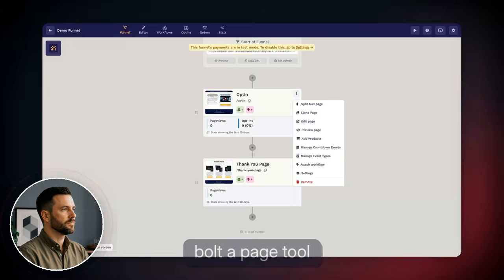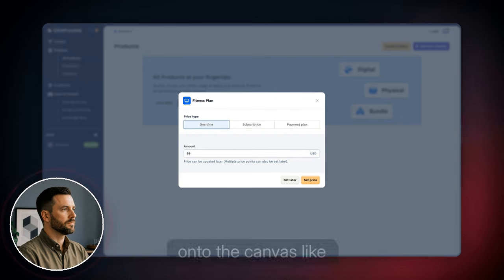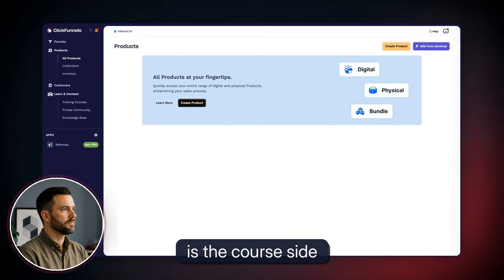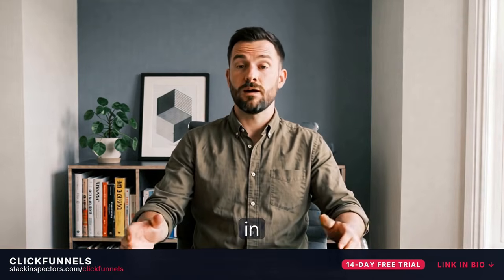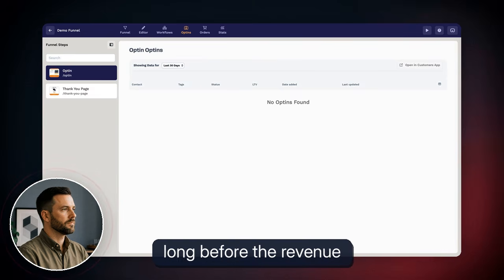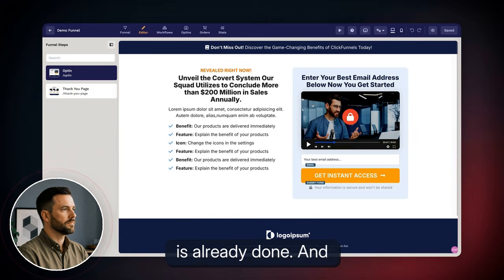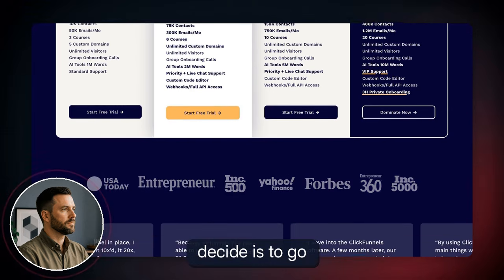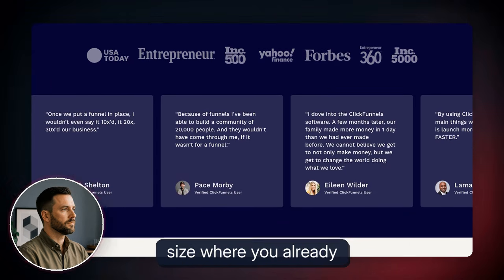ClickFunnels in 2026: 3 Wins, 3 Traps, and Who It's For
The honest ClickFunnels review.

Theo runs paid acquisition and funnel plumbing for a living, and he breaks down what ClickFunnels genuinely nails (one connected funnel canvas, a deep native cart, and an AI builder that kills the blank-page start), the three catches that decide your plan (a course tool that isn't a real course platform, a 4.9% fee buried on the cheapest plan, and the contact ceiling nobody warns you about), and exactly which plan fits a solo creator versus an agency.

This is educational review content, not professional consulting or software-purchase advisory. Stack Inspectors is not a registered consultant, advisor, or fiduciary. Operator decisions are yours.